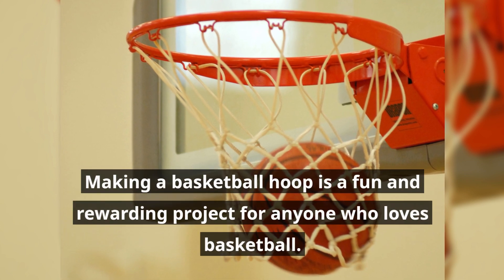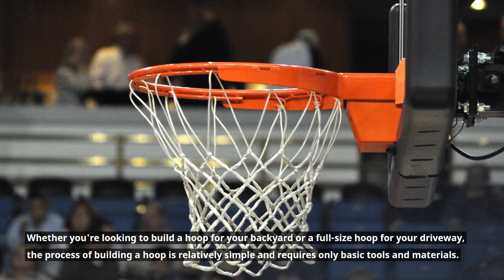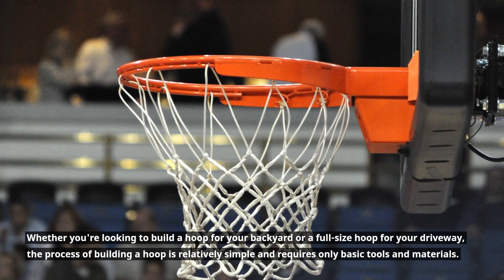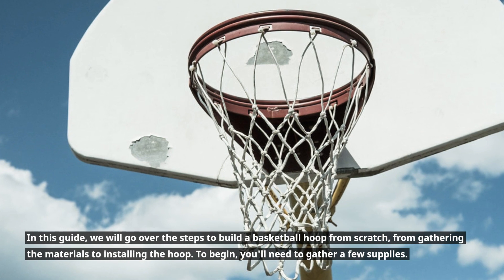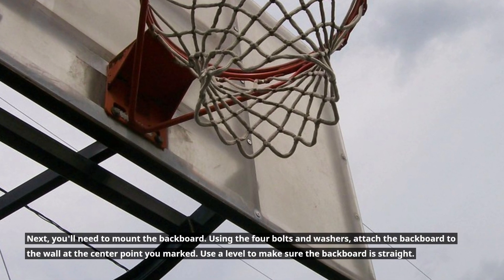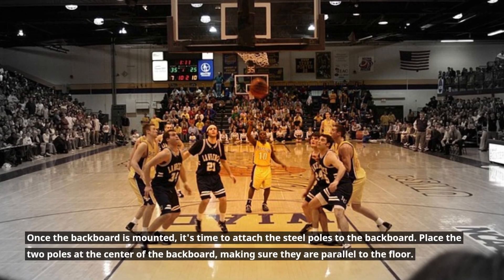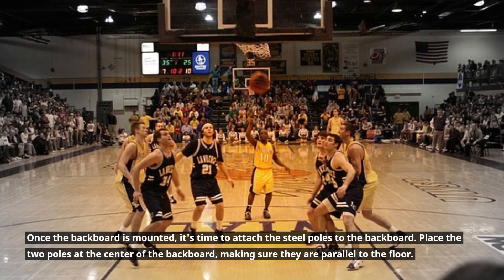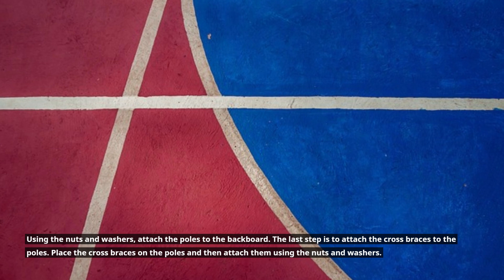How To Make A Basketball Hoop?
This video will show you how to make a basketball hoop that you can use in your backyard. You'll need materials like PVC pipes, screws, nuts, bolts, and a basketball net.

First, you will need to cut the PVC pipes to the desired length and make sure that the angles are correct. Next, you will need to attach the net to the pipes and secure the net with screws and bolts.

Finally, you will need to assemble the hoop by attaching the pipes to the backboard and screwing them in place. After the hoop is assembled, you will be able to enjoy shooting hoops in your backyard!

This video will provide you with step-by-step instructions, so you can make your own basketball hoop and have fun with your family and friends.